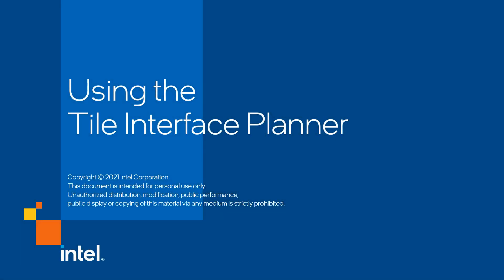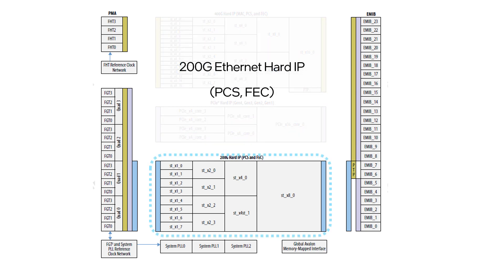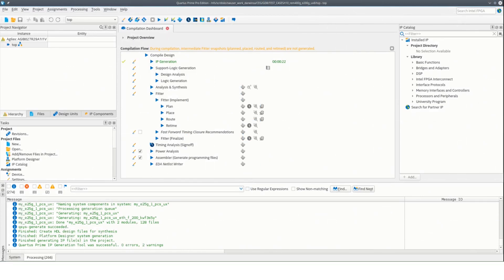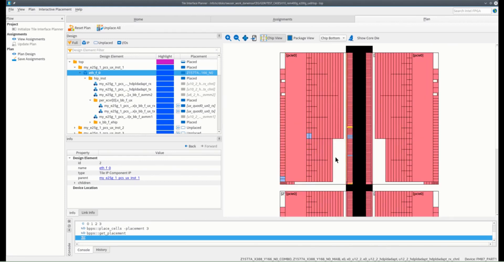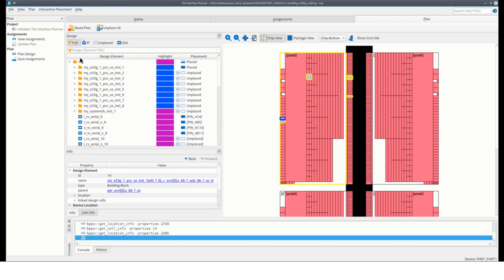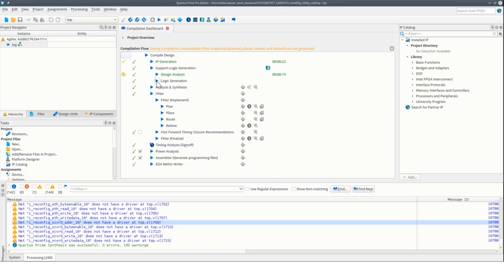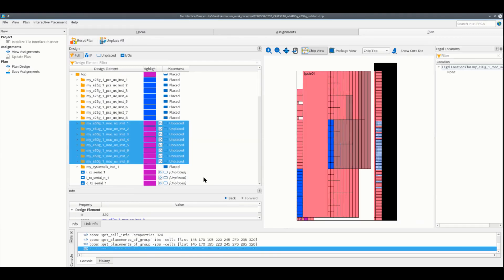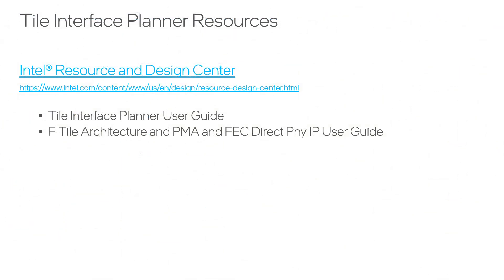Using the Tile Interface Planner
F-tile supports datacenters, 5G networks, Smart Grid, and other market segments. Ethernet, CPRI and OTN are the backbone of these emerging and traditional technologies. The Tile Interface Planner is available as part of the Intel® Quartus® Prime Pro software tool set which allows you to physically place your F-Tile Intel IP in locations validated by the tool.  In this video, I will go over the F-tile building blocks, a basic flow using the Tile Interface Planner, and incrementally adding more F-tile Intel IPs to your design.

Need more help on Intel FPGAs?

Chapters
0:00 Beginning
0:43 F-tile Architecture Building Blocks
3:44 Tile Interface Planner Basic Flow
11:09 Incremental Placement of Multiple IPs